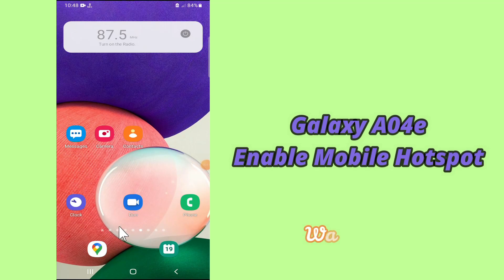Samsung Galaxy A04e How to Enable Hotspot || How to use Hotspot || Active Mobile Hotspot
0:19 Enable Hotspot